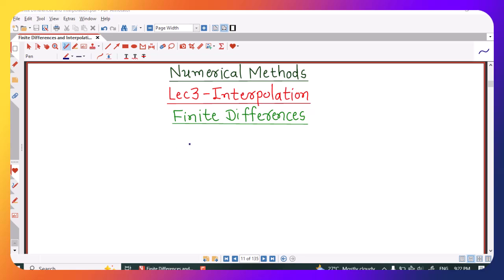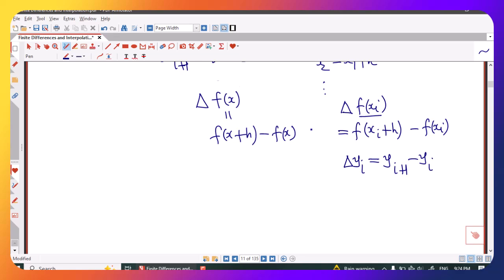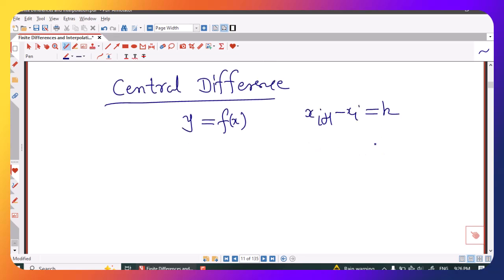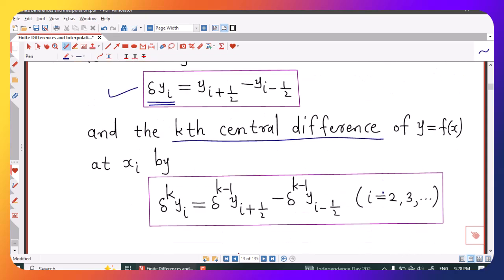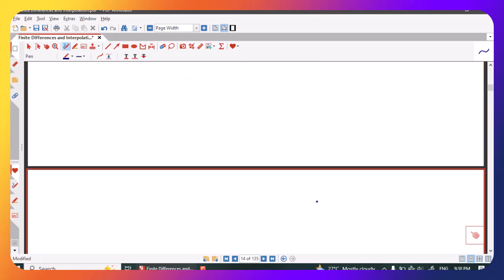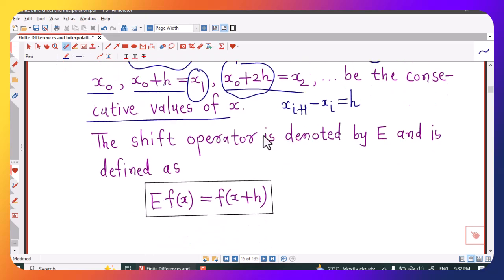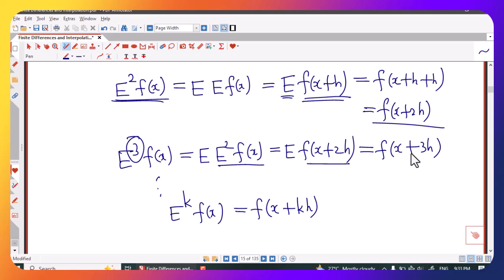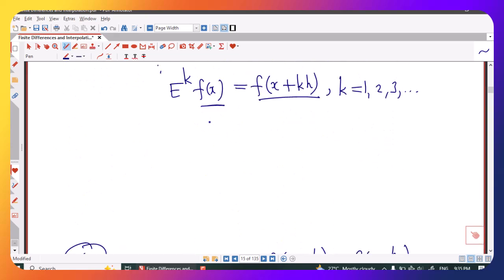Lec3/Interpolation/Finite Differences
In this lecture, we discuss the central difference operator and shift operator.